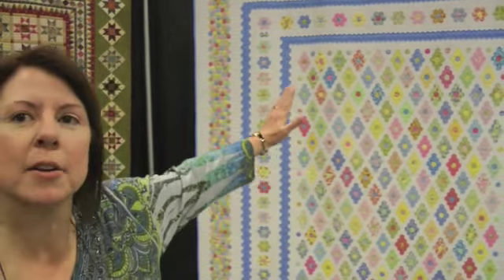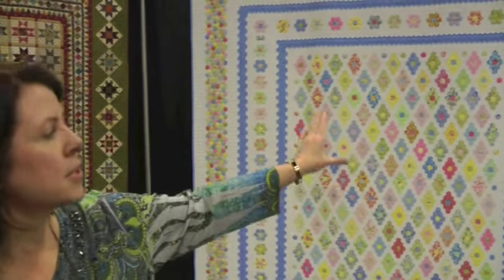Linda Neal Talks About Perseverance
Linda talks about her award-winning quilt at Paducah.